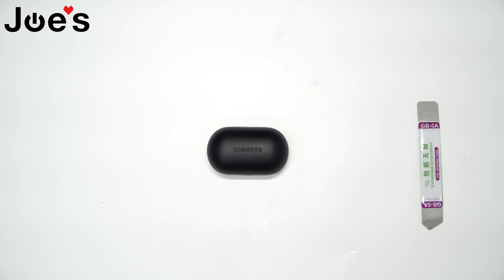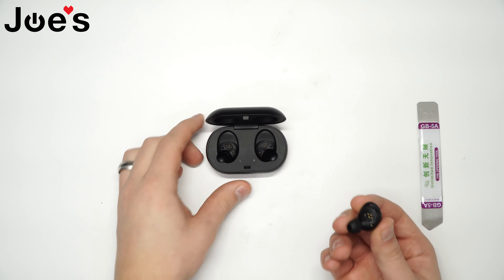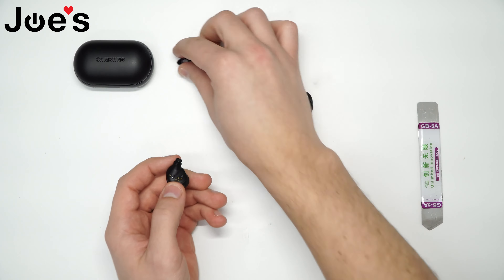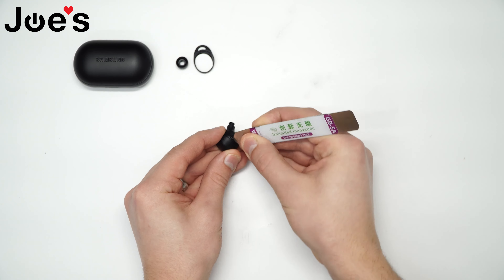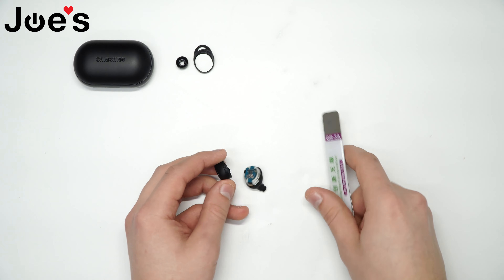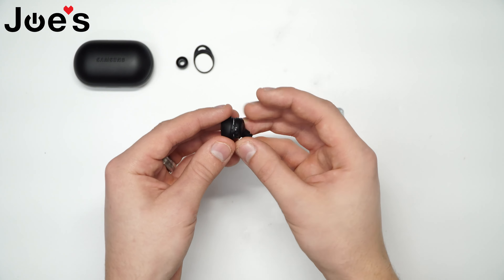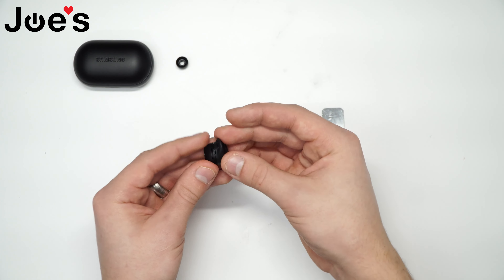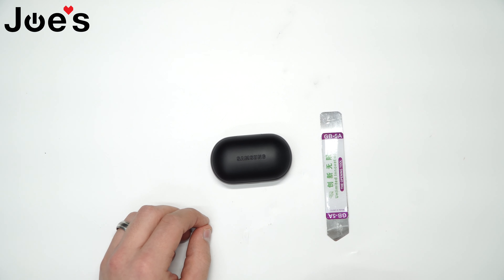Samsung IconX 2018 Touch Sensor Gesture Replacement | Repair Tutorial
Are you a repair ninja?

Tools used in this repair?

1. Remove the wing tips and ear tips
2. Pry between the speaker and the sensor cover seem
3. Connect the new sensor cover with the main board and press them together until you hear a click
4. Get back to jamming out 🎵